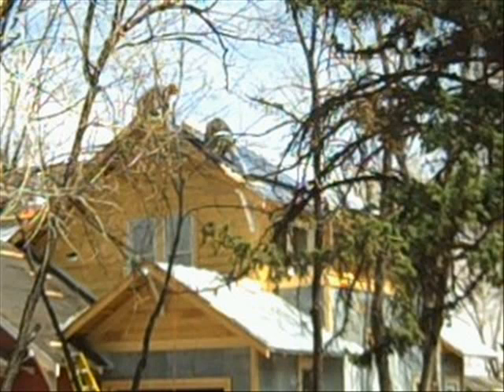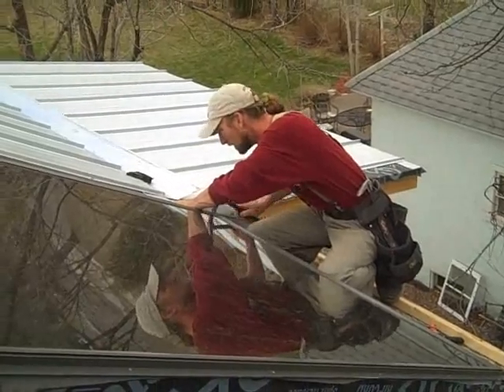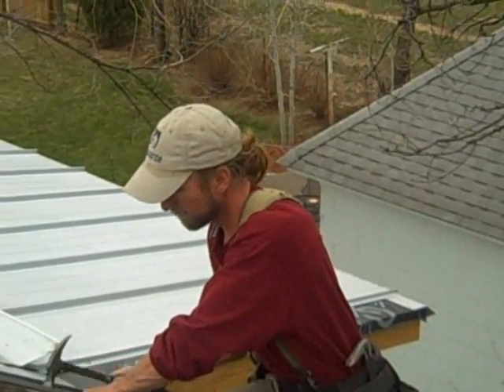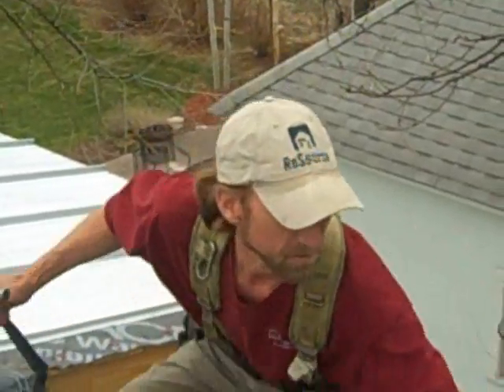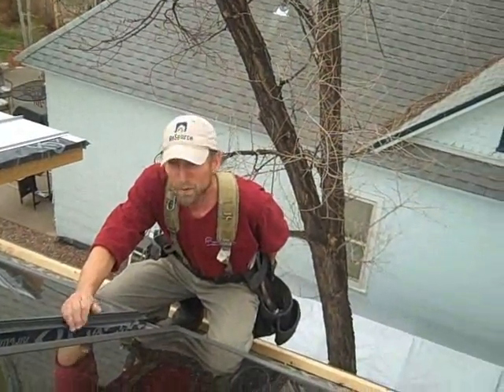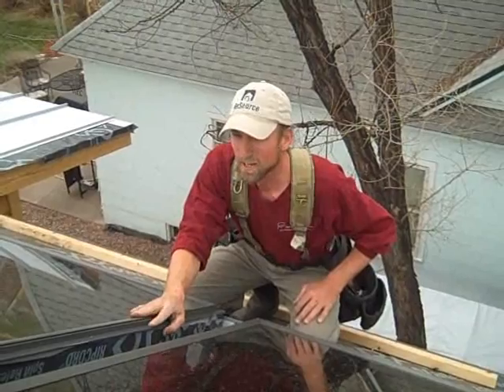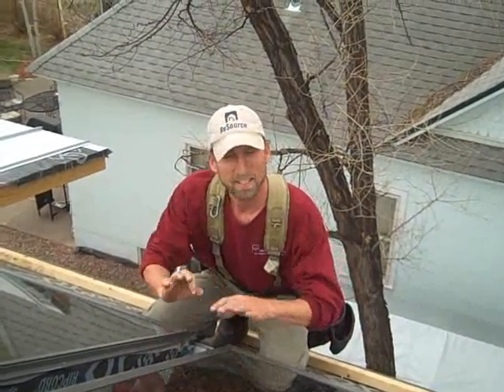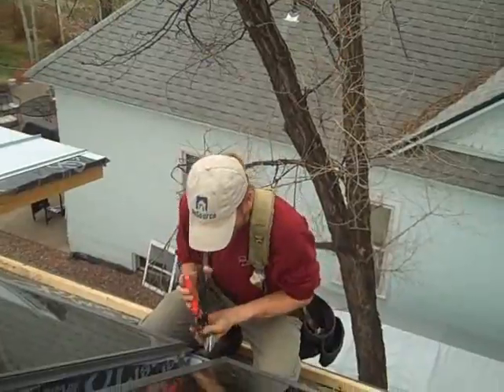Solar Water Heater Installation 1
Part 1 of 2 on installing a solar water heater system - on the roof discussing details of panels and system basics.